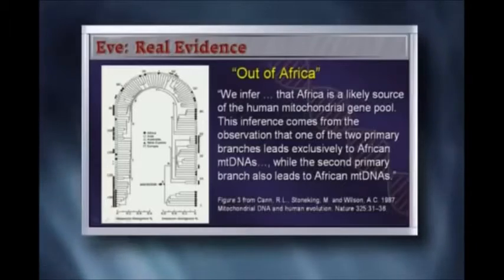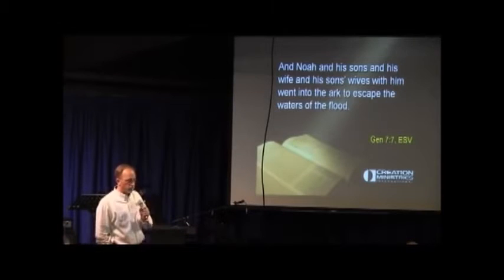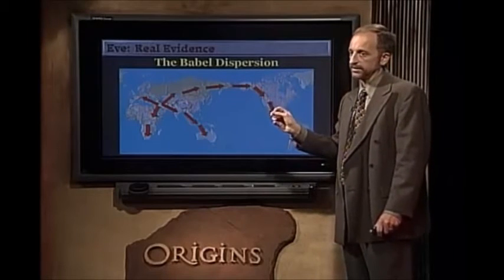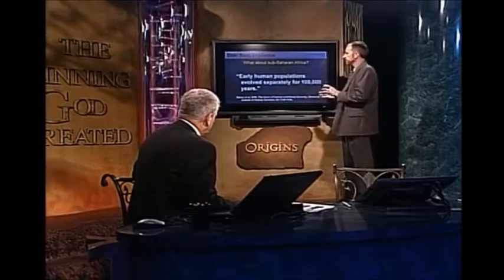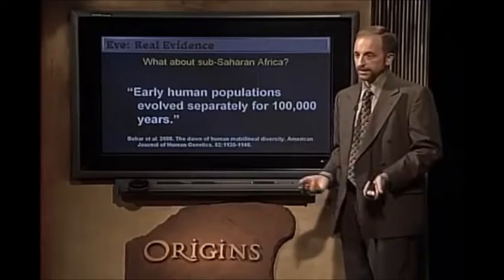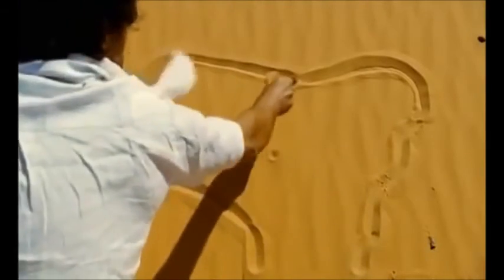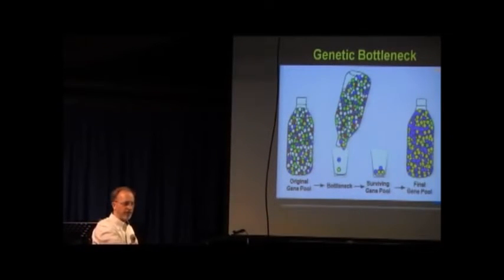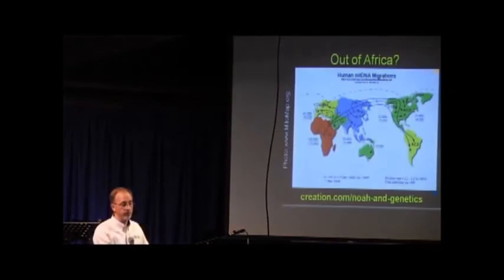Out of Babel and Into Africa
Using evidence mainly from biological anthropology, researchers come to polar-opposite conclusions on the beginnings of human history and how humans populated the world.

BRIEF GUIDE

0:00   Human DNA and Africa
4:50   Reasons to question Africa conclusion
8:26   Discussing possibility of Babel conclusion
10:55 Pin-pointing early humans on the map
12:52 Discussing human diversity data and history in depth
17:57 Gene conversion and African genetic diversity (you might
           need headphones)
25:05 Connecting discussion to ancient civilizations of the Green
           Sahara
33:14 Connecting discussion to the Ice Age in Africa, and
           population crash
38:18 Review/conclusion